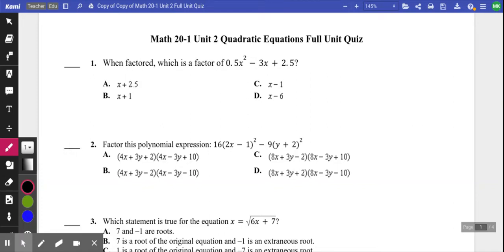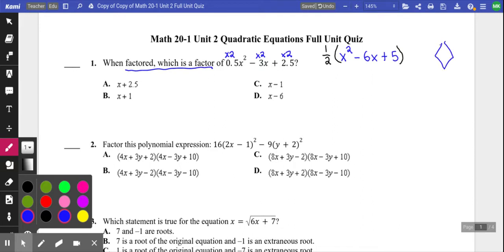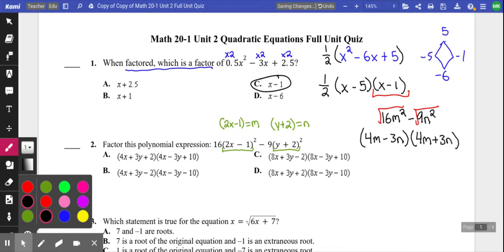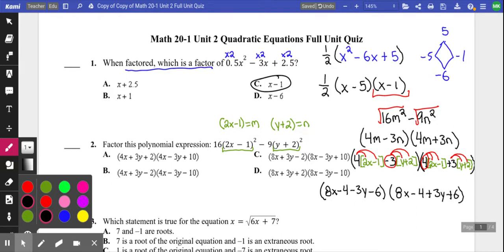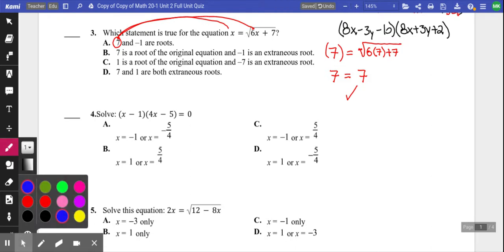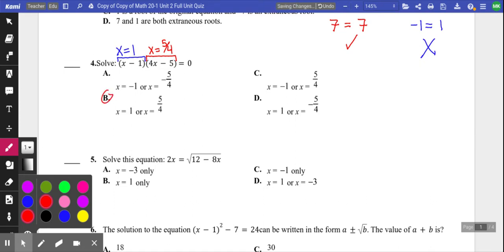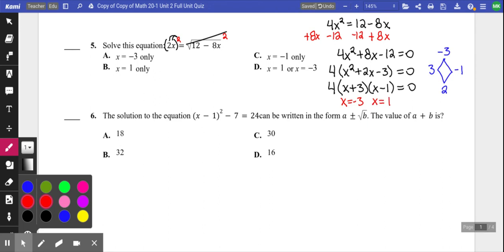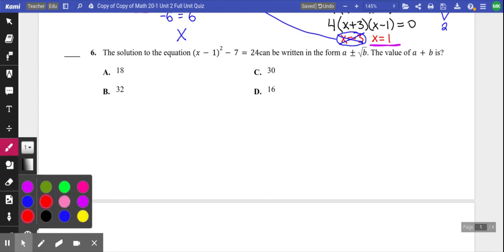Math 20-1 March 15th 2021 Class Part 1